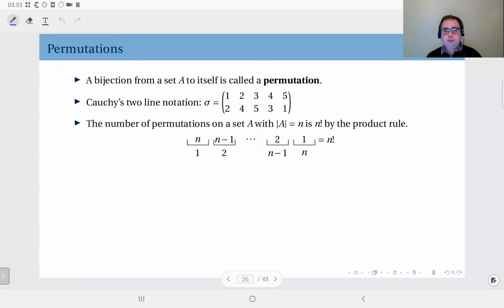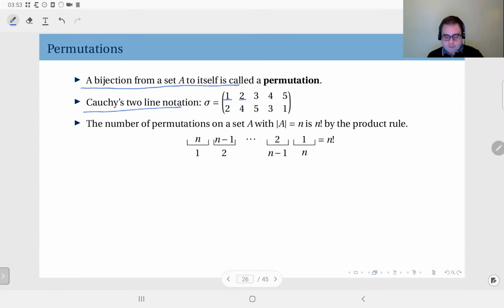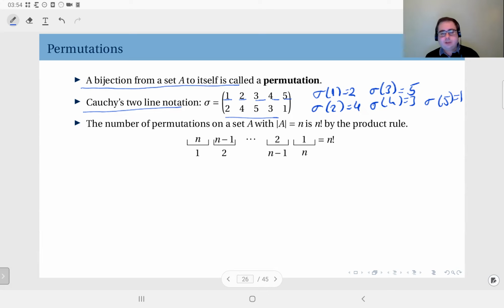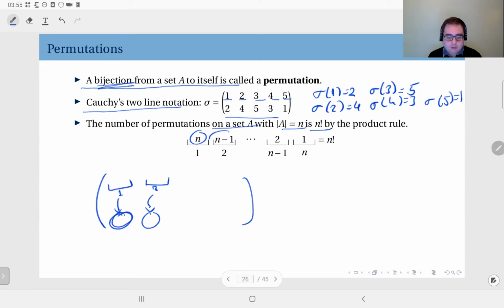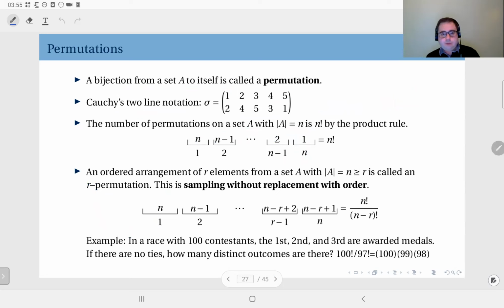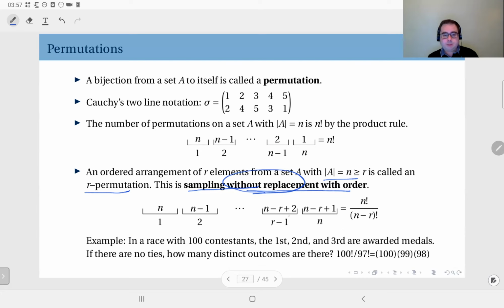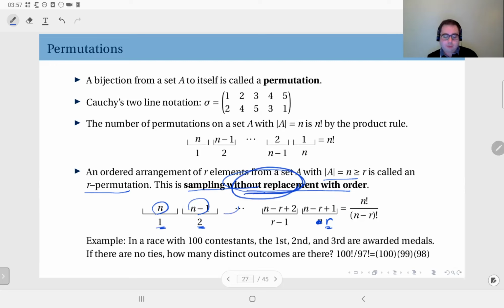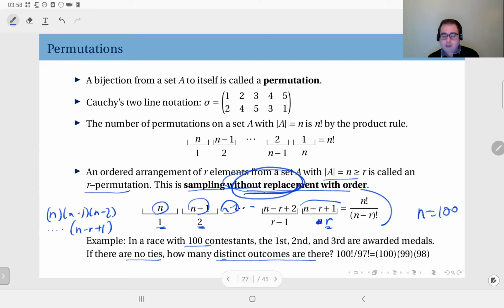06.09 Permutations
Permutations, sampling without replacement with order.